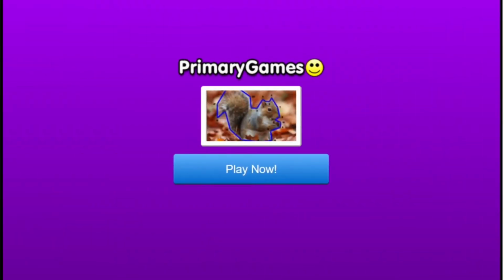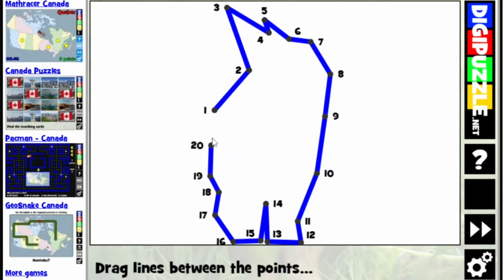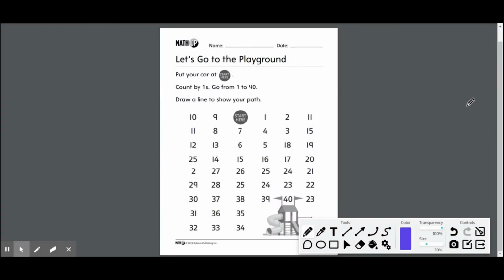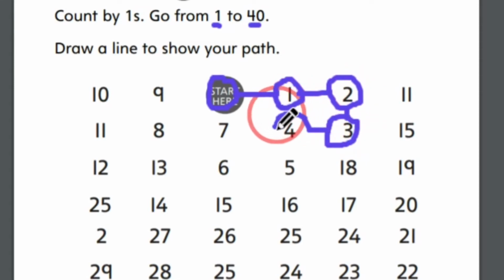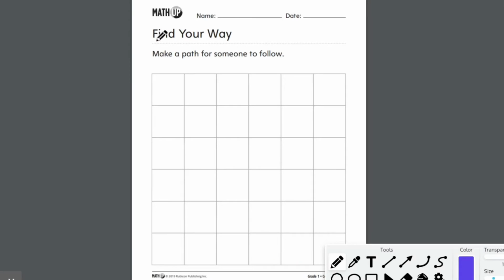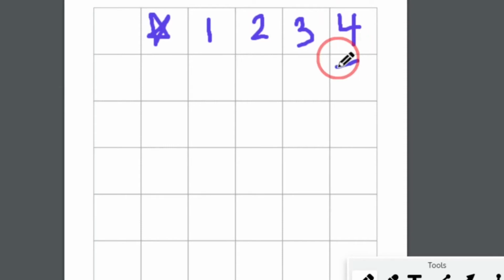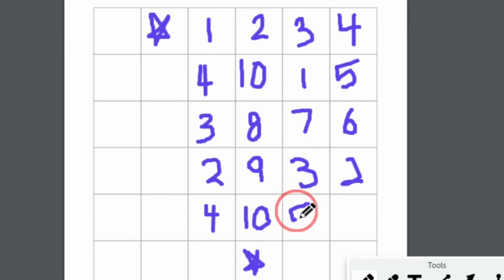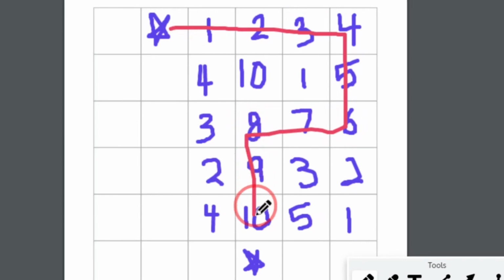Lesson 8 (Unit 1): Number Mazes and Connect-the-dots